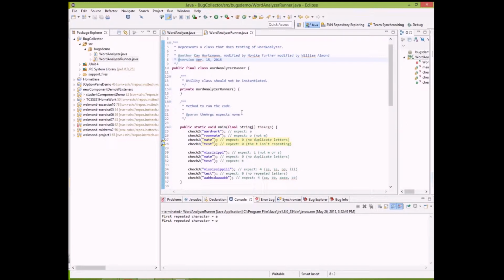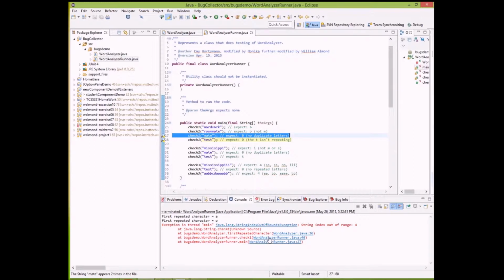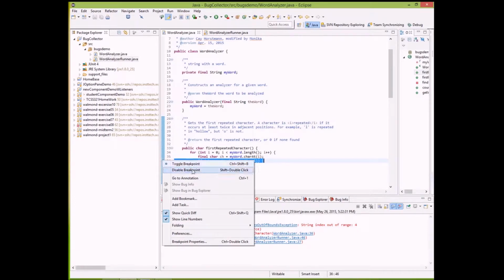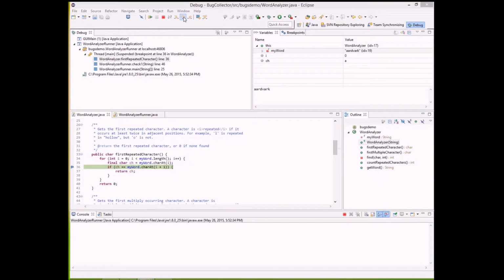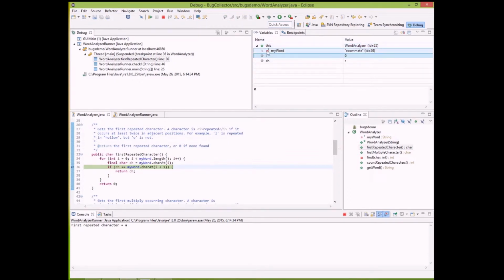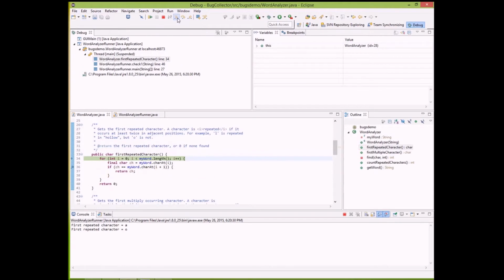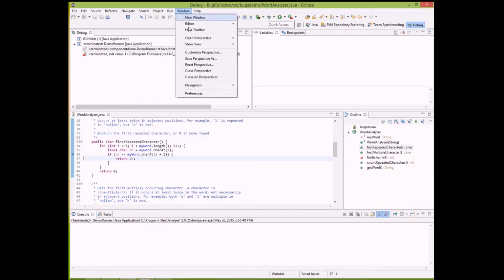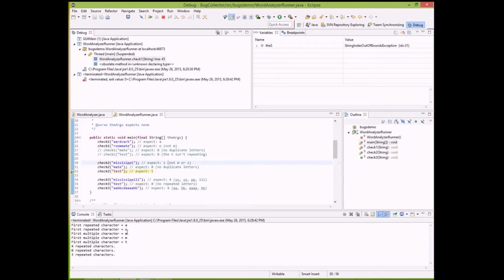Eclipse Debugger Tutorial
A tutorial for University of Washington Tacoma Computer Science TCSS 305.